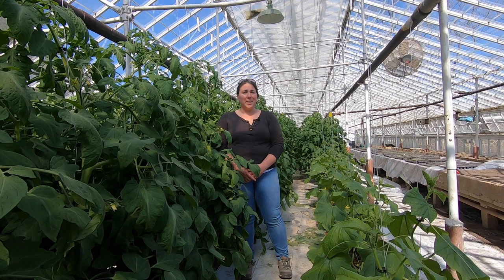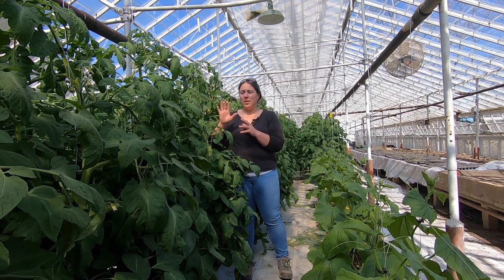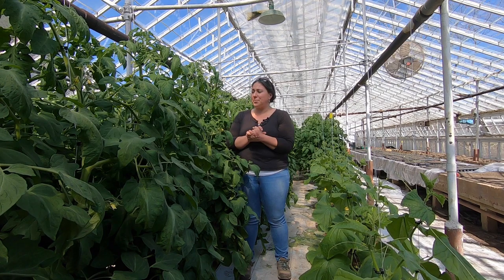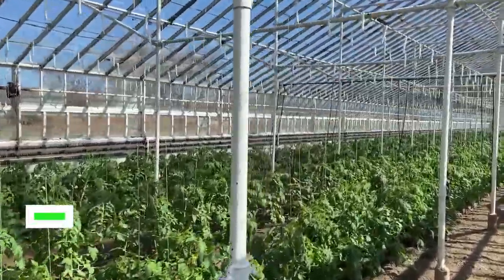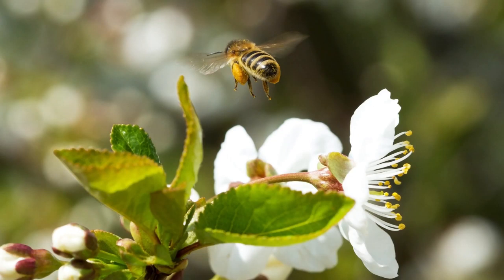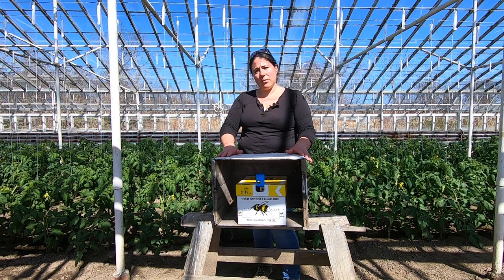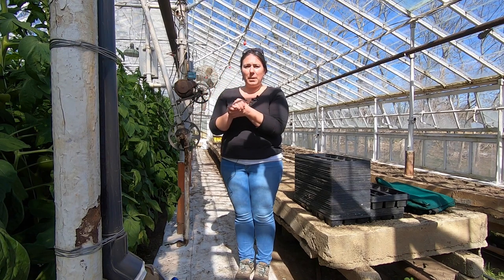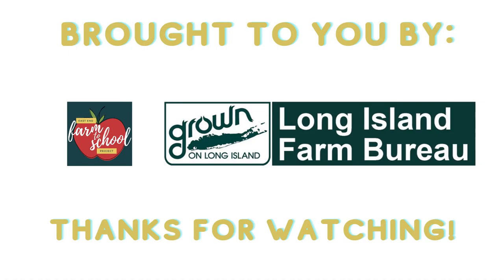Greenhouse Growing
Learn about growing in greenhouses from Lead Grower and Farmstand Manager Laurie Mcbride at Wickham's Fruit Farm in Cutchogue, NY.

Key Concepts:
Irrigation
Pollination
Integrated Pest Management (IPM)